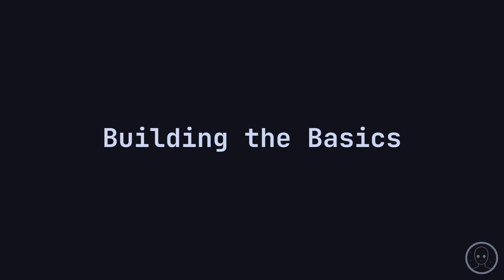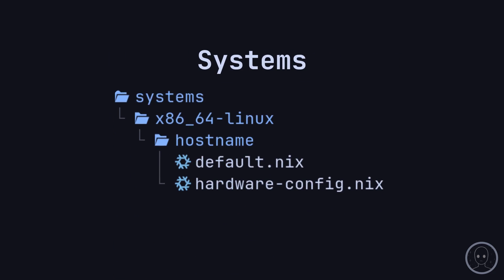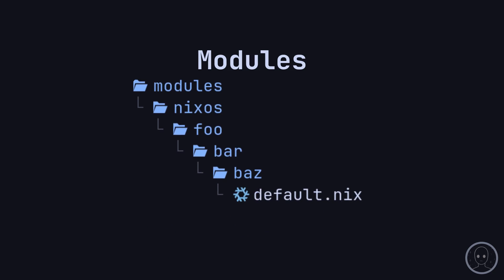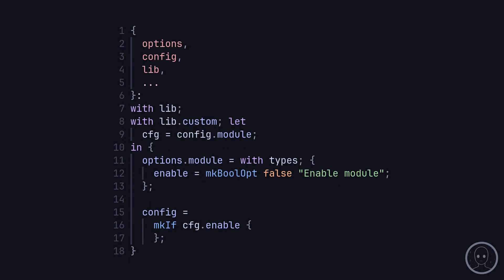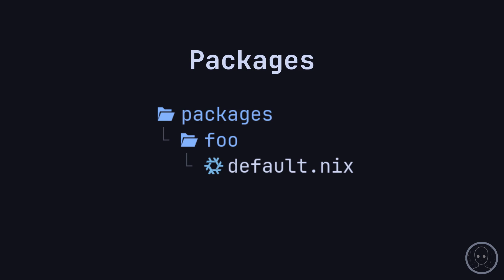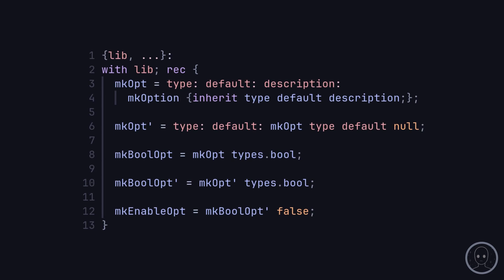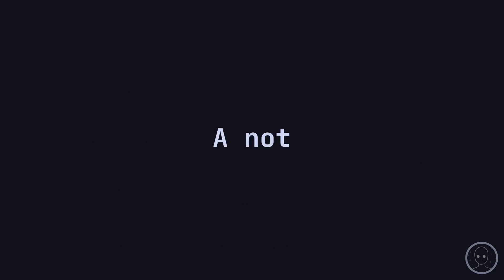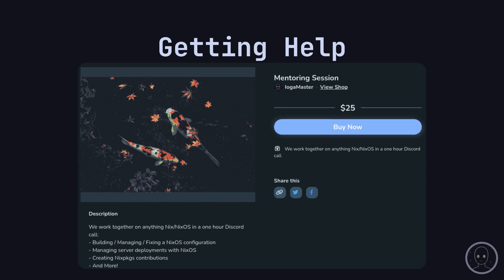Snowfall | Flakes made EASY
This video is aimed to help you understand how it works and how to set up a NixOS configuration using my Snowfall template.

Chapters:
0:00 Intro
0:14 The Template
0:50 Systems
1:06 Modules
1:35 Packages
1:44 Utility Functions
1:50 A Note on Homes
2:07 Getting Help
2:22 Outro & Thanks

My videos are open source!